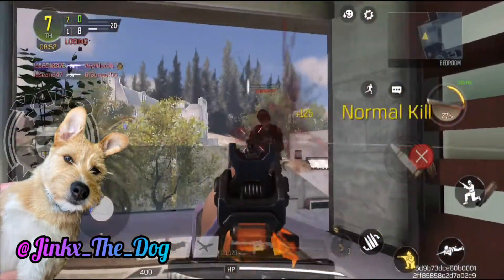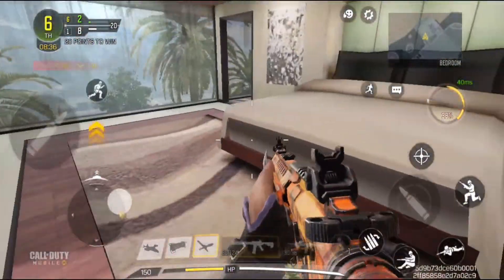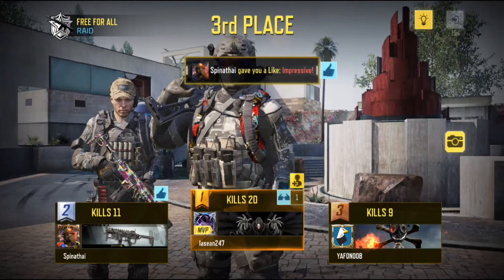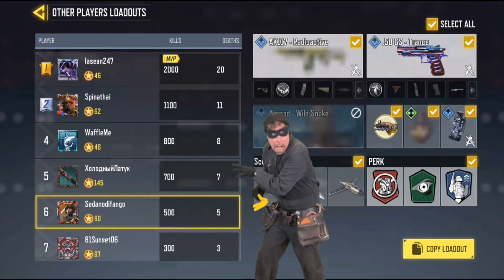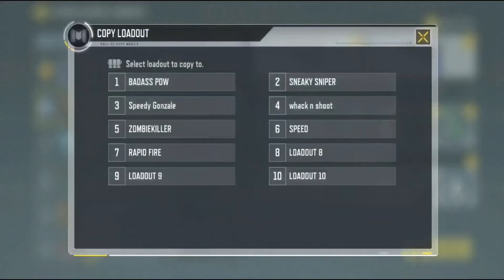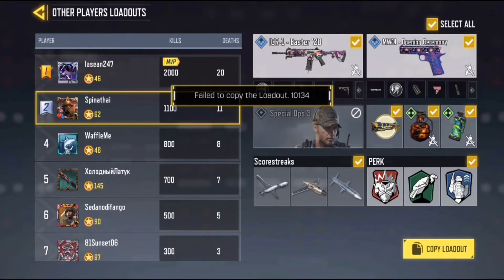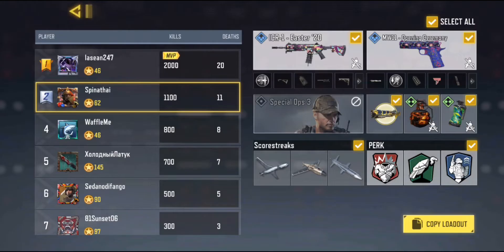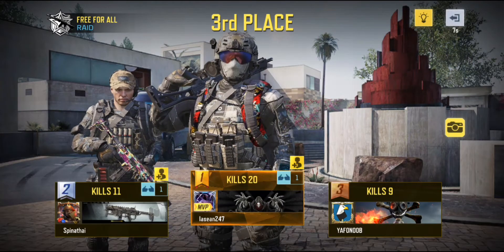Call Of Duty Mobile Error Failed To Copy The Loadout 10134, How To Fix Can't Copy Loadout